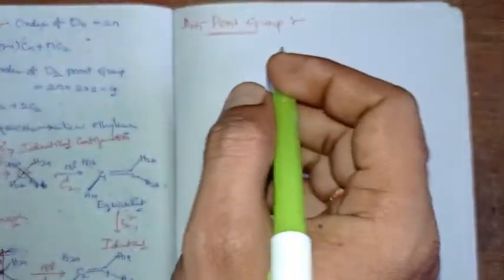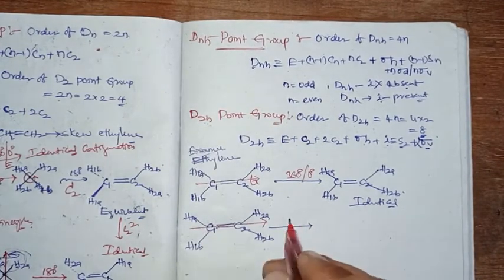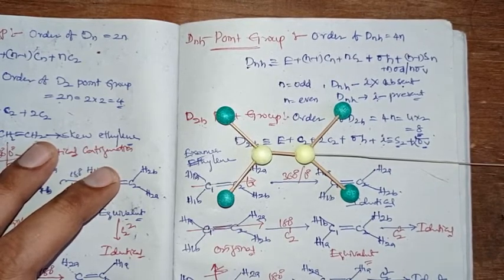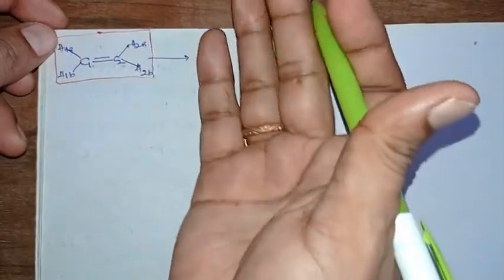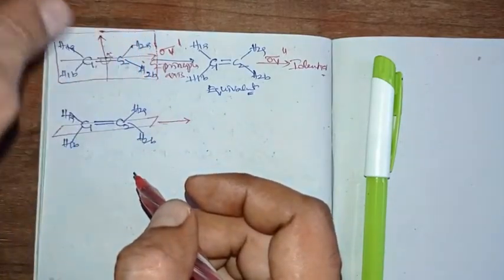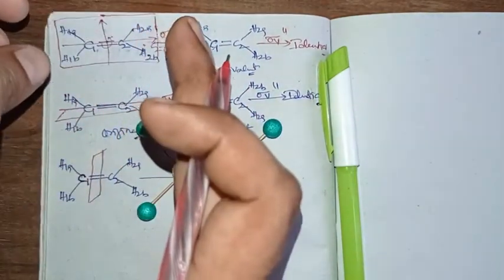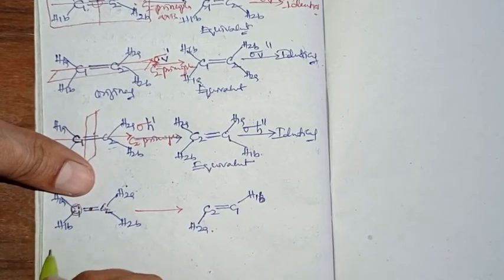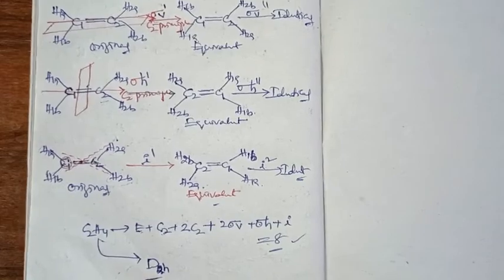Dnh- Point Group- D2h- Point Group -Symmetry Elements in Ethylene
M.Sc Chemistry, Inorganic Chemistry, Symmetry in Molecules, Dnh- Point Group- D2h- Point Group -Symmetry Elements in Ethylene